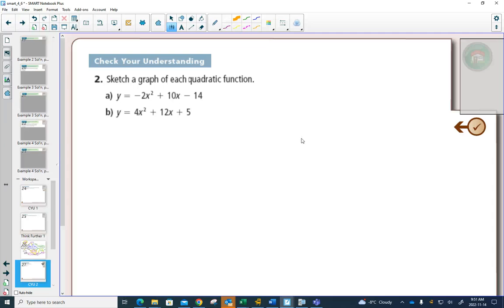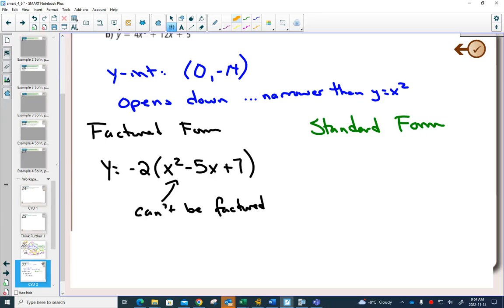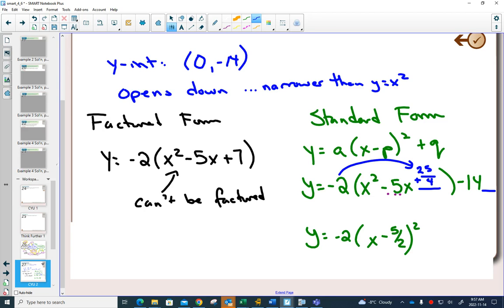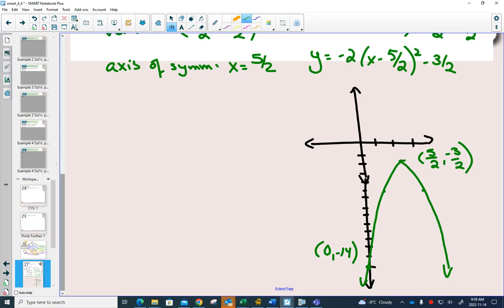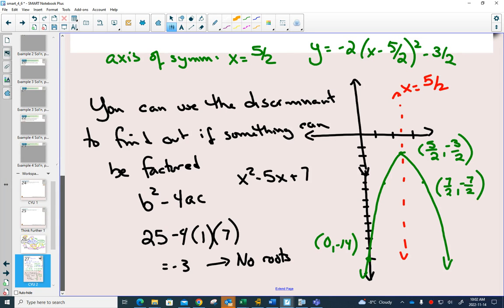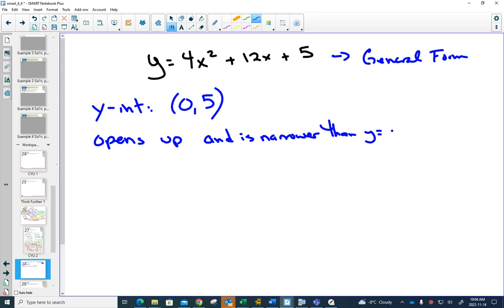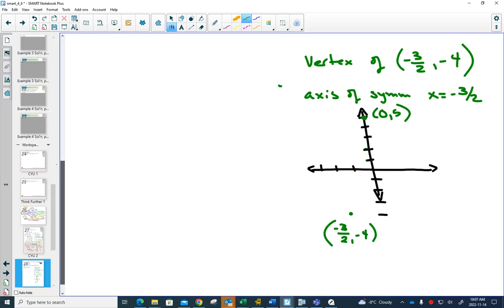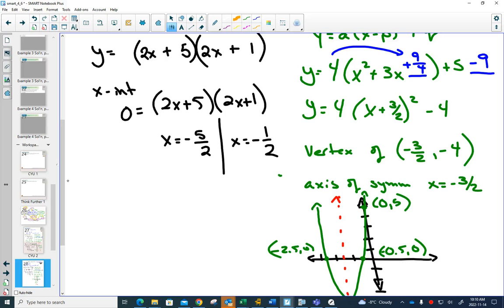30SP 4 6 Example 2